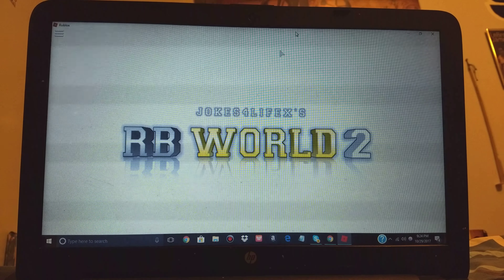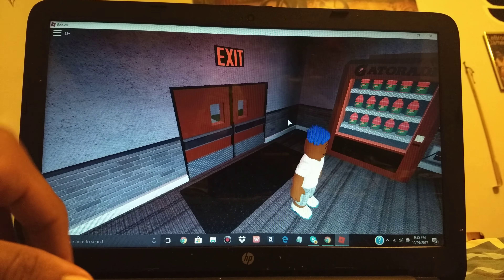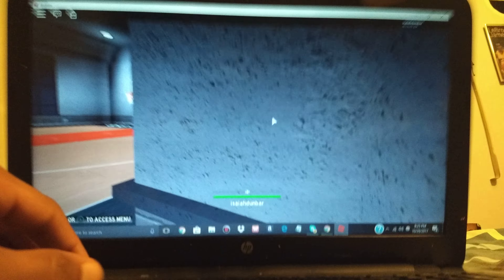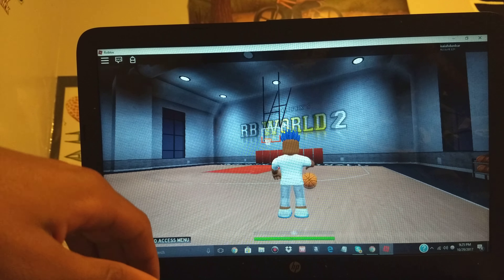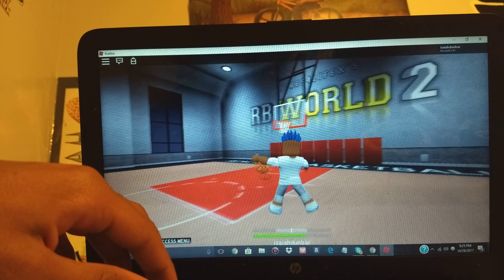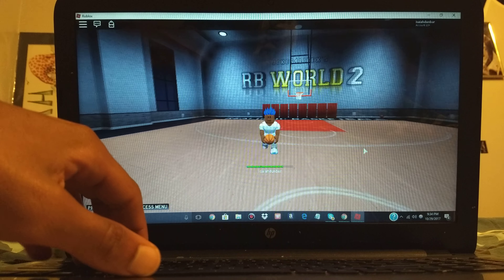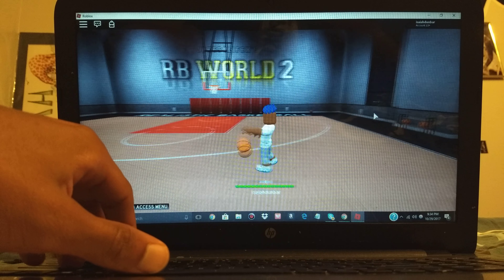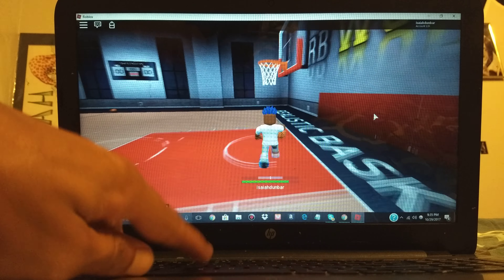Rb world 2 tips and tricks